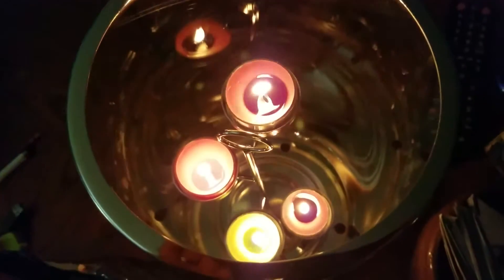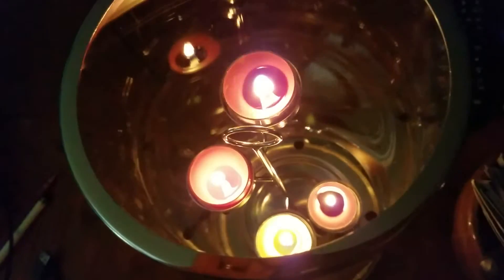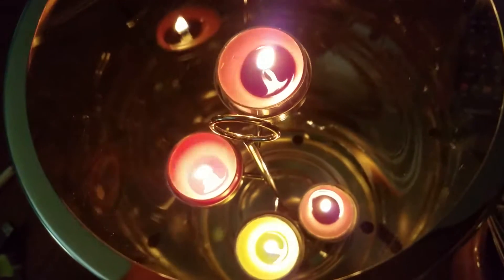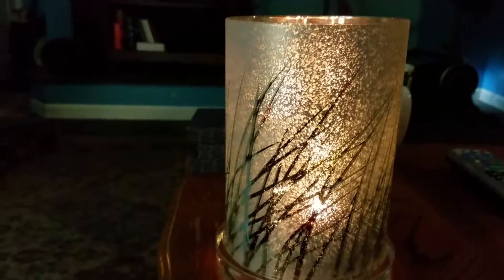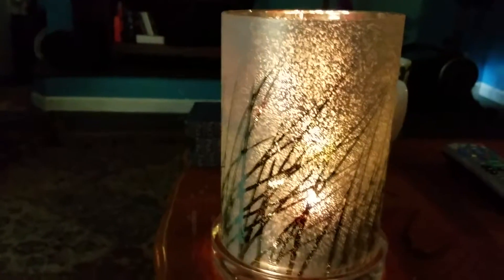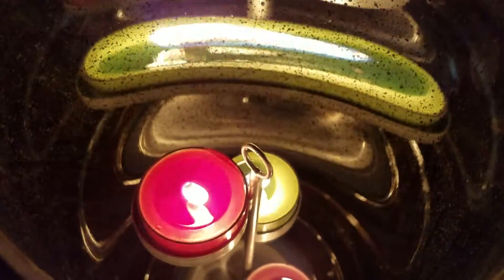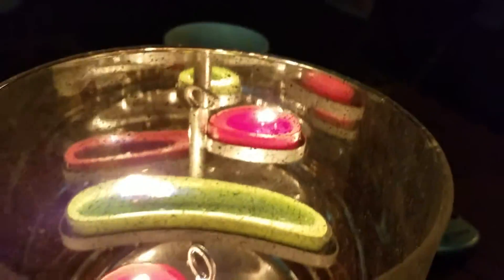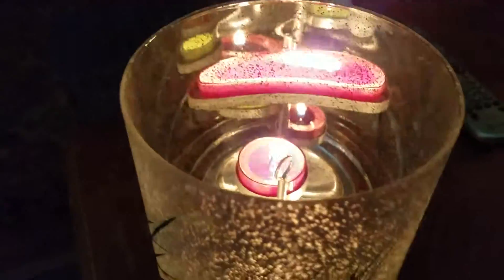Party lites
Party to look at Party Lites